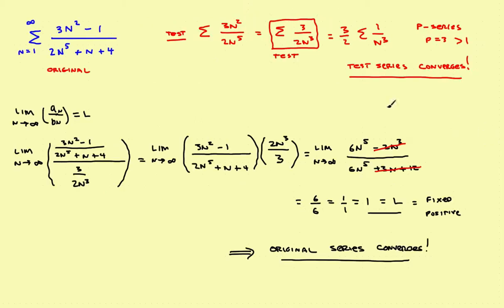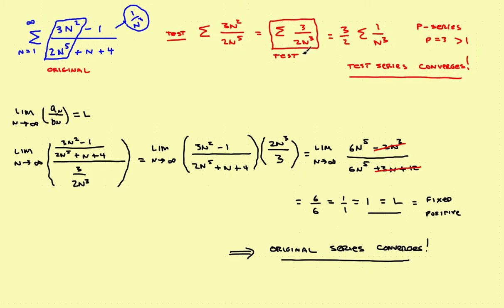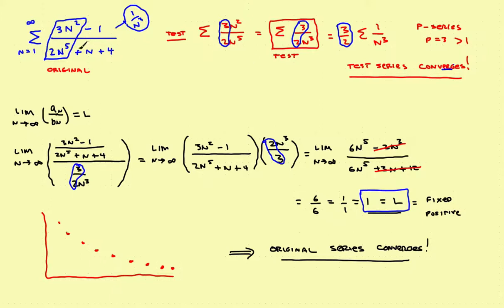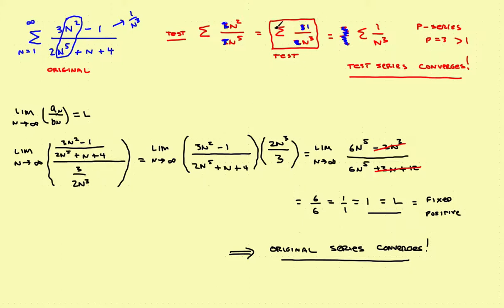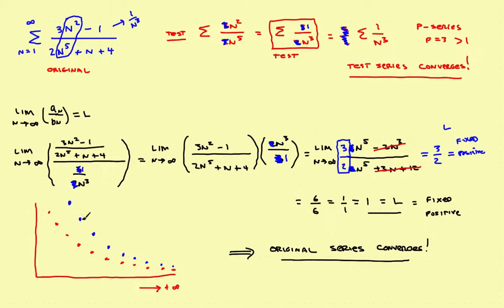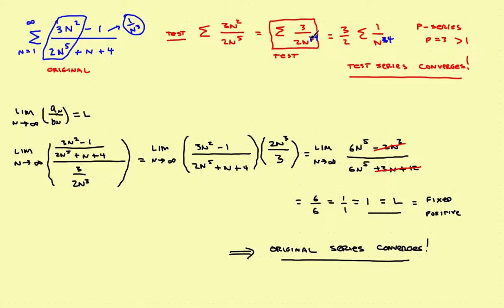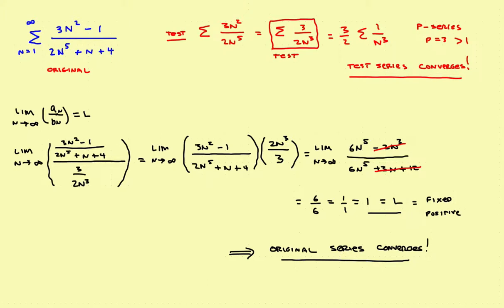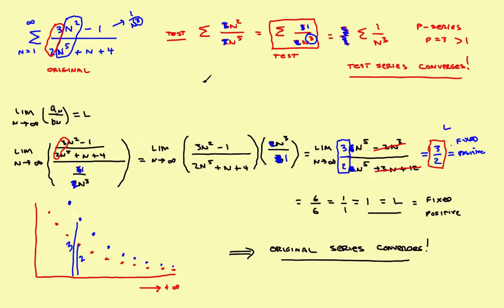AP Calculus Stillwater - Limit Comparison Test for Convergence ( Part 3 ) ( Infinite Series )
Limit Comparison Test ( Part 3 )